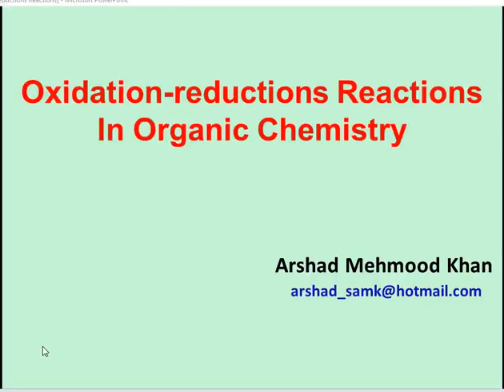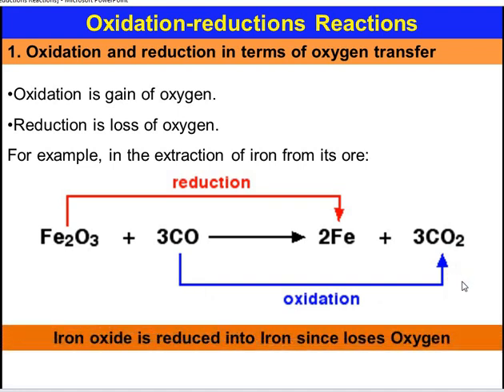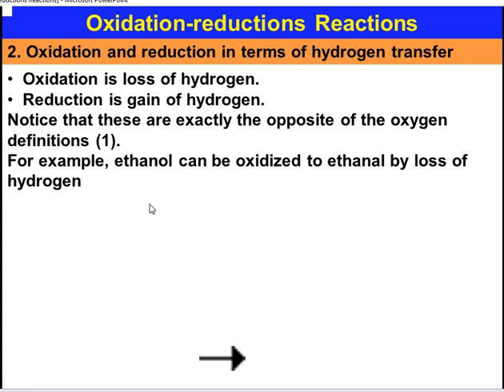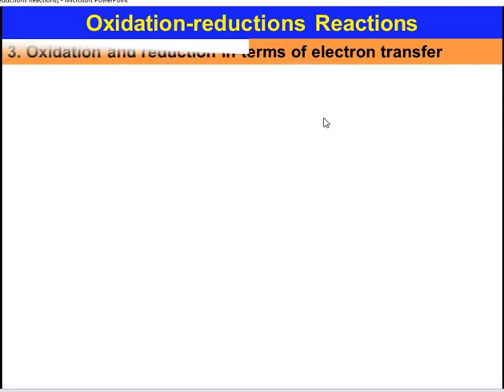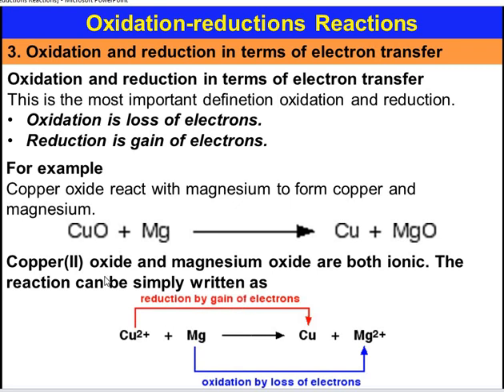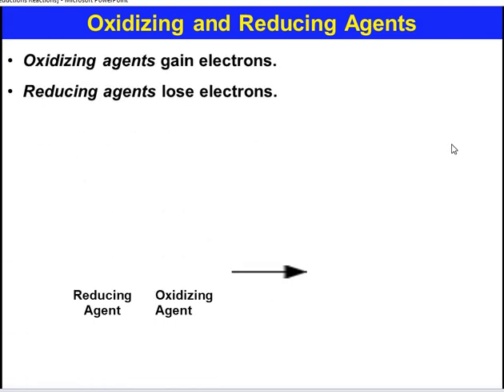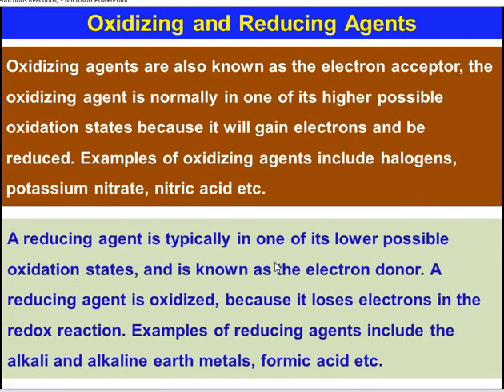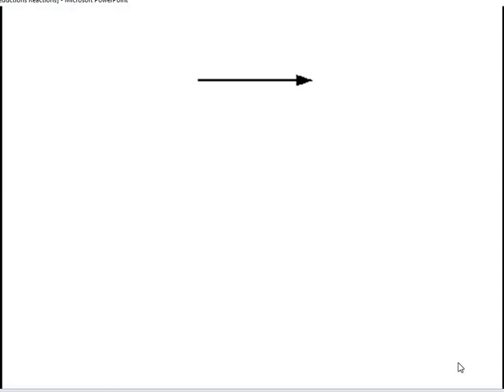oxidation reduction reactions (part A) || Organic Chemistry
SPARK || oxidation reduction reactions